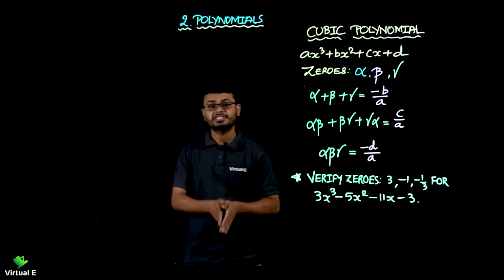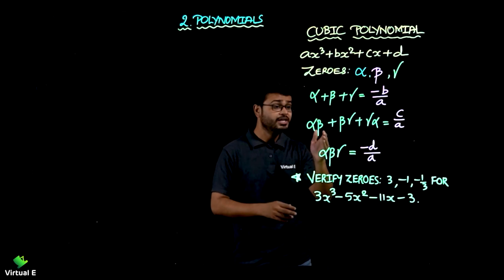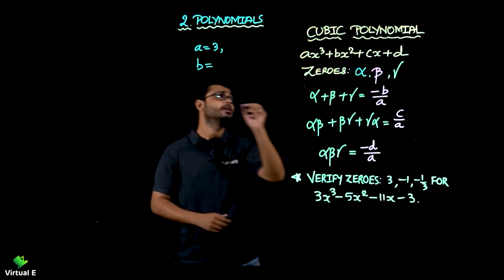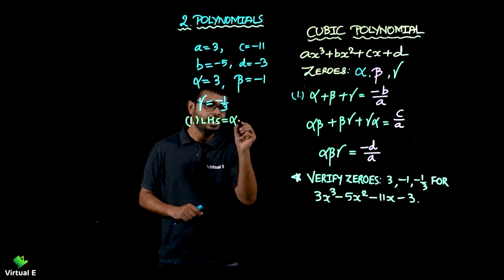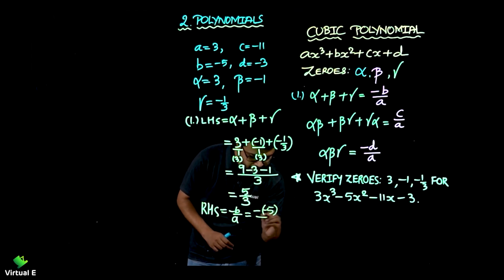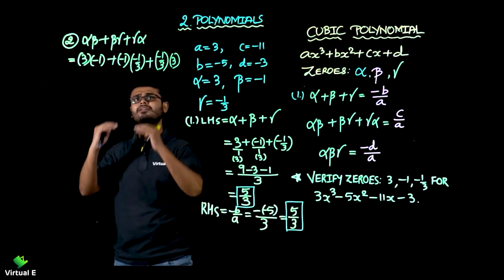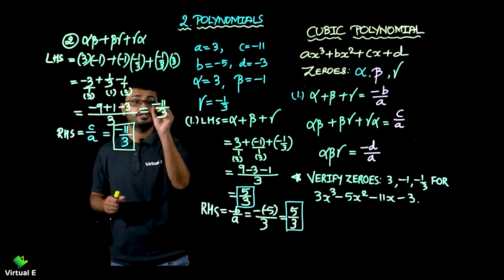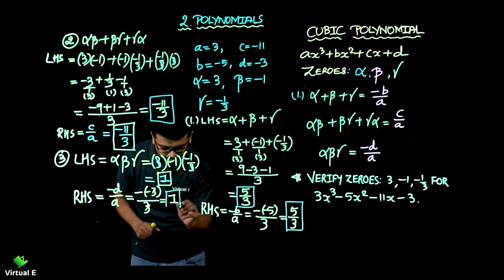Class 10 Maths Chapter 2 | Polynomials | Part 15 - Roots of Cubic Polynomial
Topic covered in this video of Polynomials of Class 10 CBSE is Roots of Cubic Polynomial

Class: 10th
Subject: Mathematics
Chapter: Polynomials

Topic Name: Roots of Cubic Polynomial
Topics Covered in This Video: Roots of Cubic Polynomial